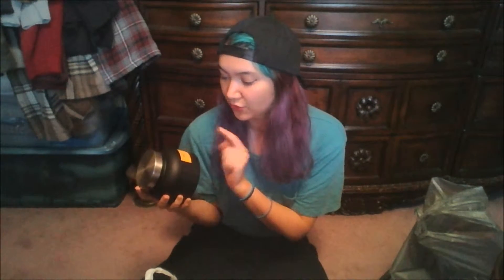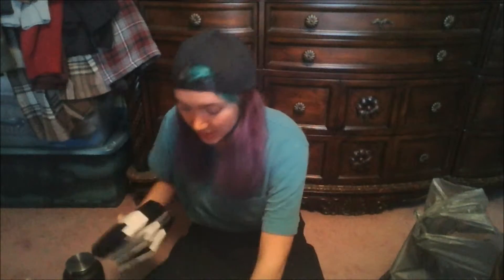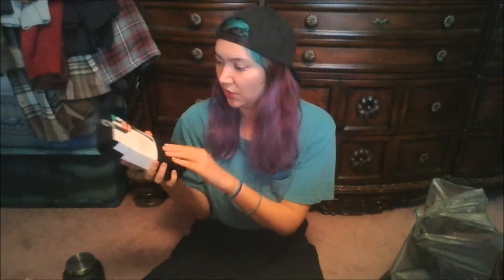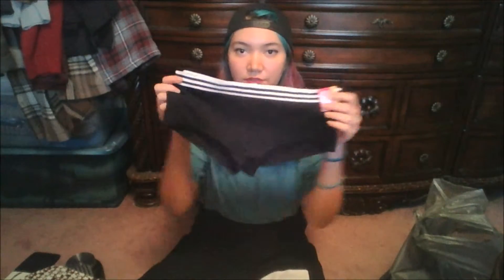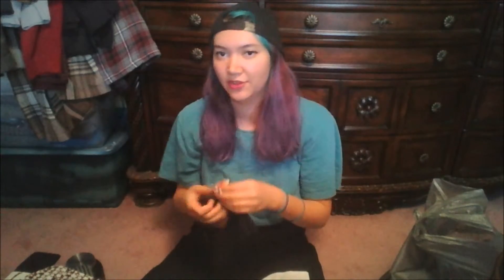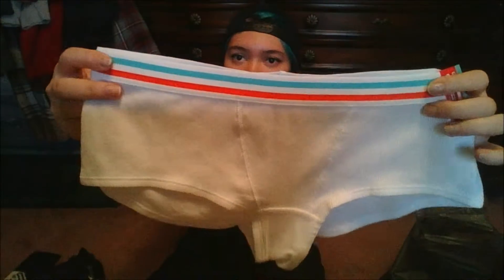Spring Break Shopping Spree 2016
Last haul (hopefully) for awhile! I hope you liked the stuff I got and if you have done any clearance shopping lately, let me know what you found!
~~Follow me~~
Add me on Line to chitchat- henne3yo

Not sponsored. Paid for it with my own $$$ and gift card.